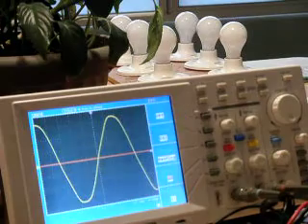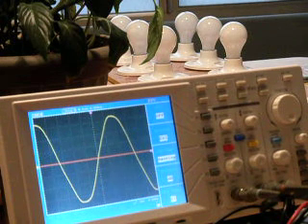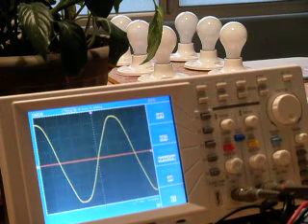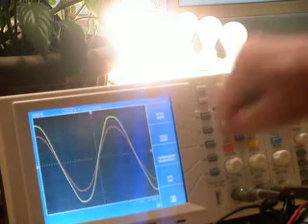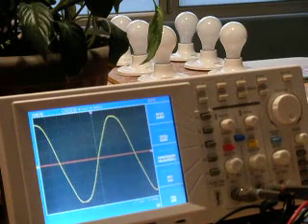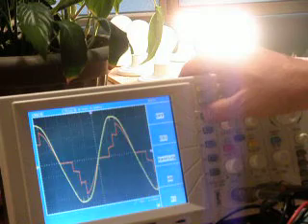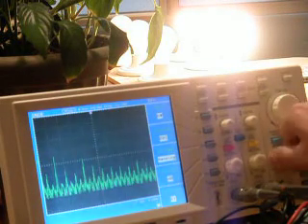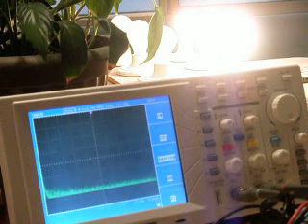Harmonics & Dirty Electricity - Part 2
Harmonics and "Dirty Electricity" are becoming commonplace today.  We explore the voltage, current, and frequency waveforms that equipment that is creating harmonic energy makes.  Most electronic equipment will generate some level of dirty electricity.  In the human this may show up as radio wave sickness (RWS) and electromagnetic hypersensitivity (EHS).